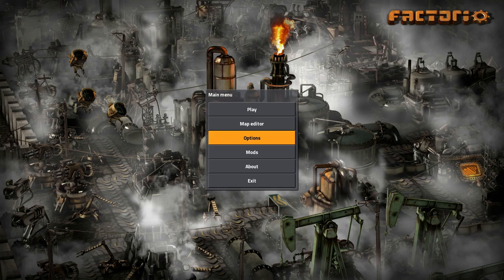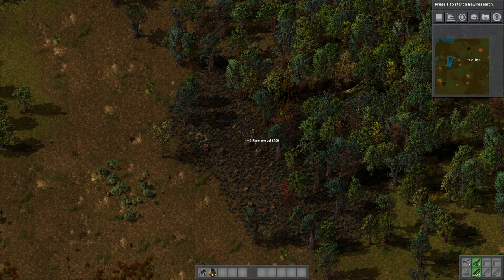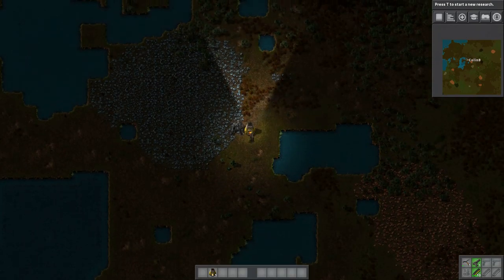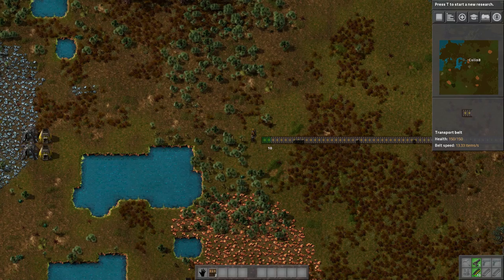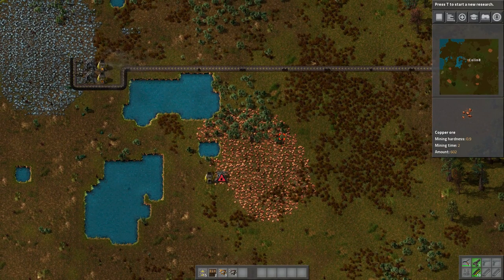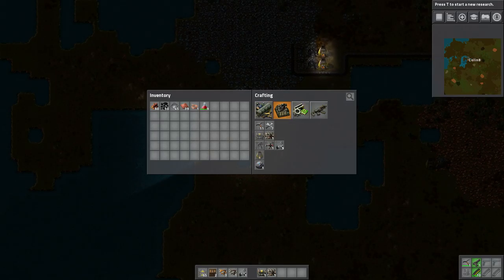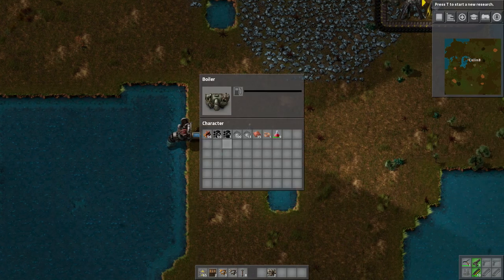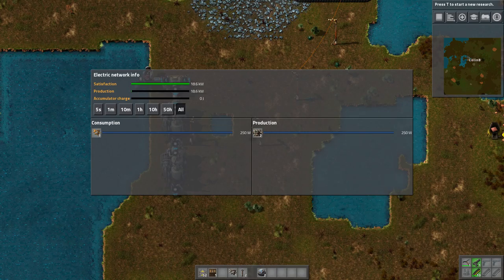Factorio - A Long Winded Introduction - Ep. #1 of 2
I'm baaaaack! :D

In which Colin begins an excessively long-winded and unedited introduction to Factorio. Truly my apologies for the slow pace, just getting back into my recording stride! I hope that this video might assist new players and intrigue future players of this game!